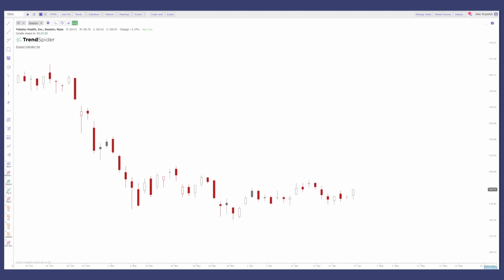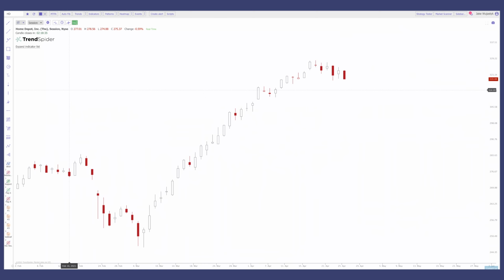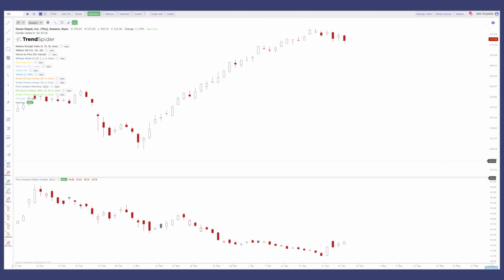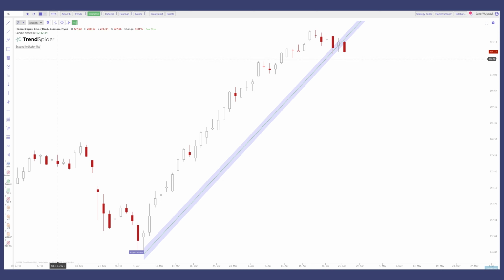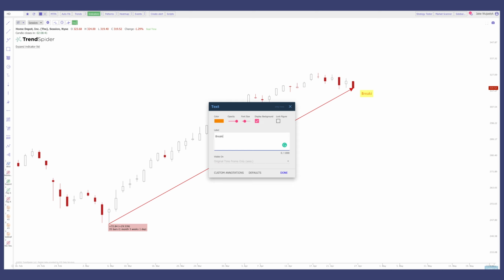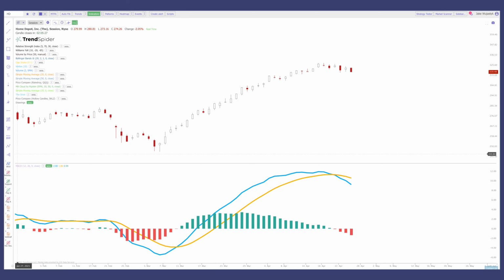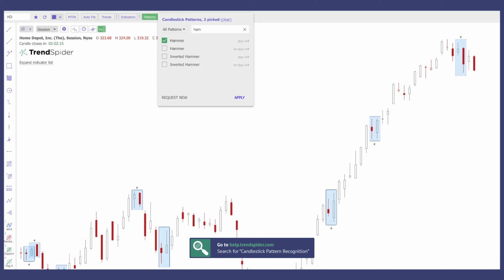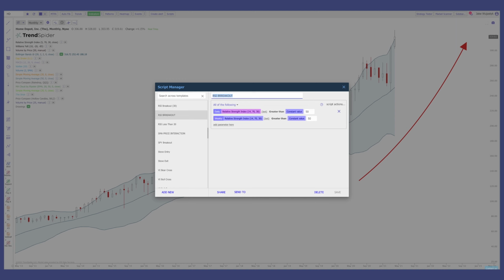TrendSpider University 102 | Interface Tour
Welcome to Chapter 2 of the TrendSpider University

In this chapter, we will take a tour of the platform's interface, how to add hotkeys, search for assets and indicators, and other user interface functions.